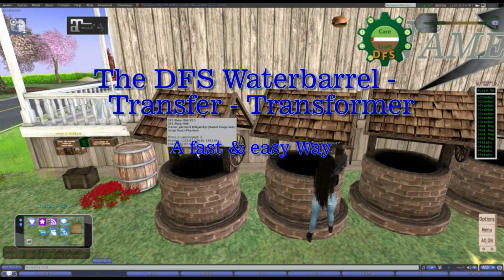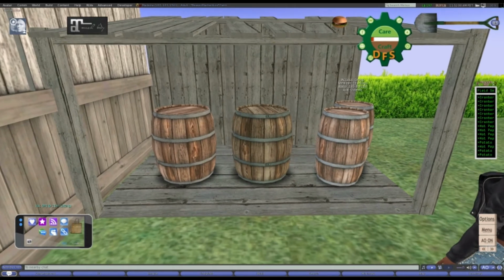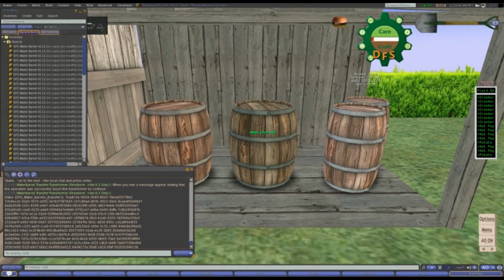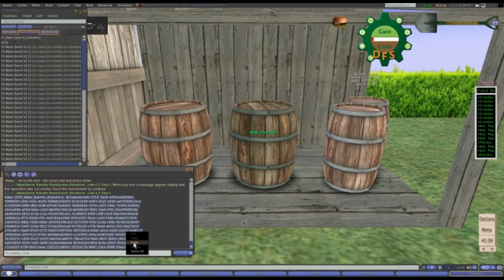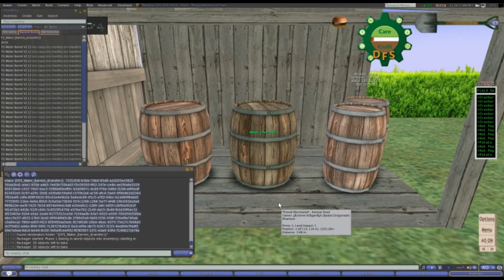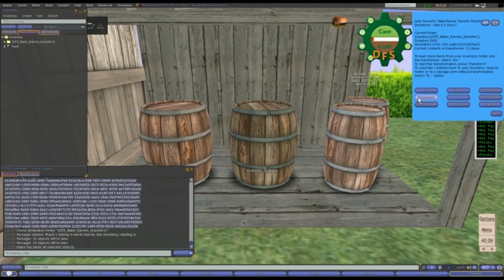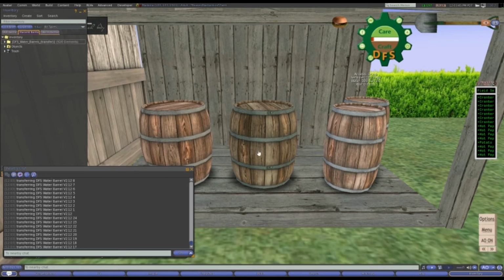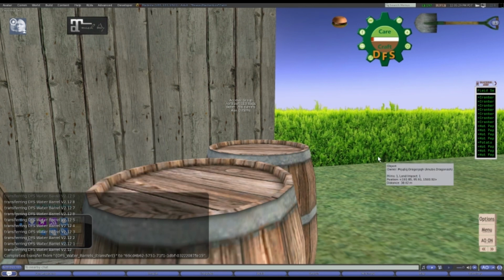BarrelTransformer HowTo Easy & Effective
Short quick tip about how to use the DFS BarrelTransformer by NåmenLøs in a very easy, fast and effective way.